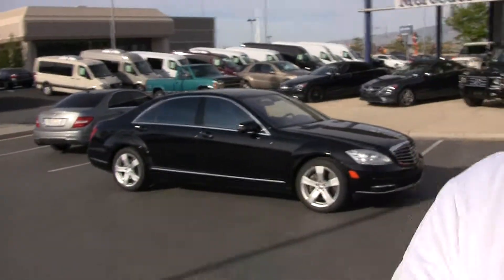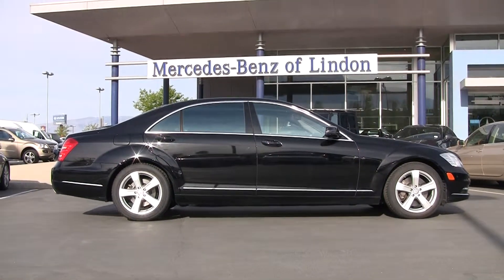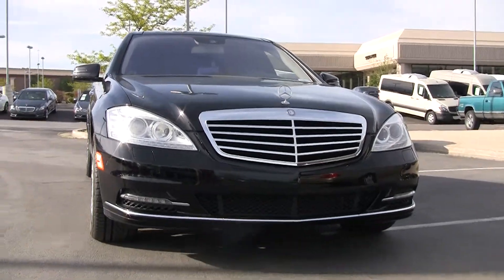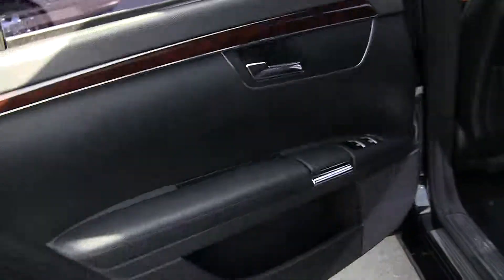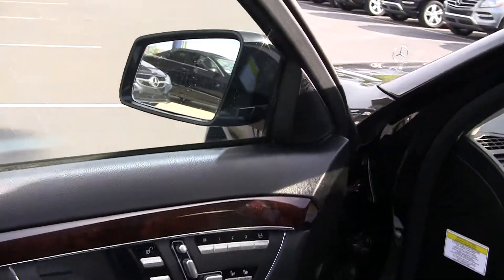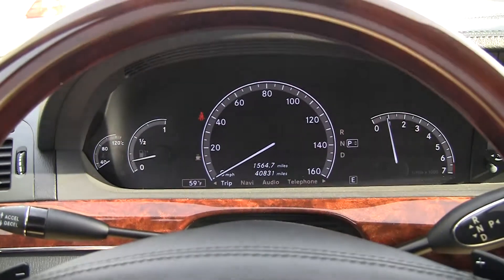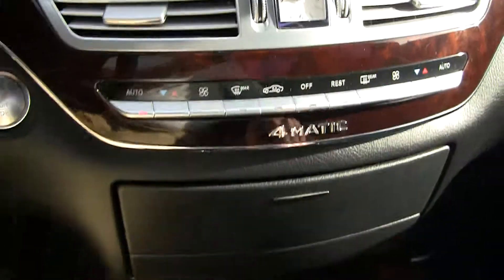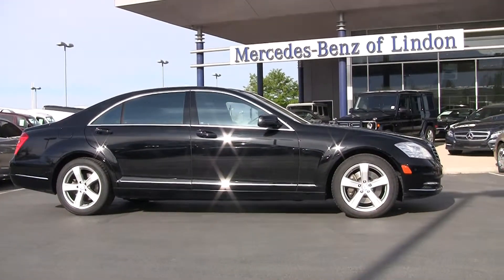Mercedes Benz 2011 S550 BA388072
S class Mercedes Utah